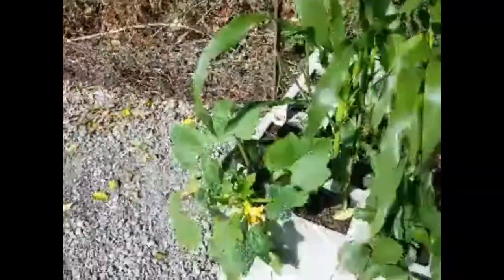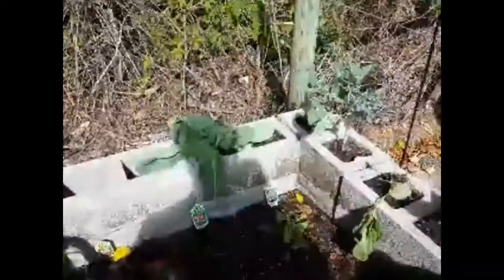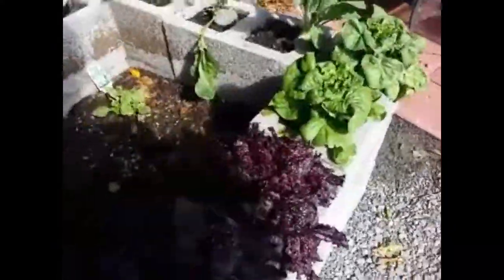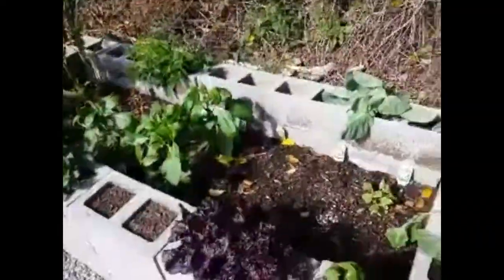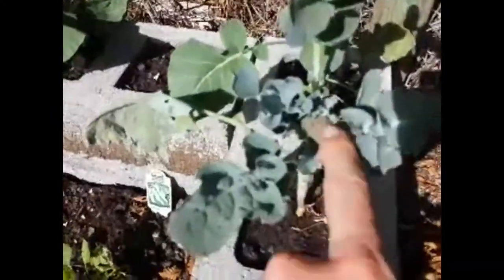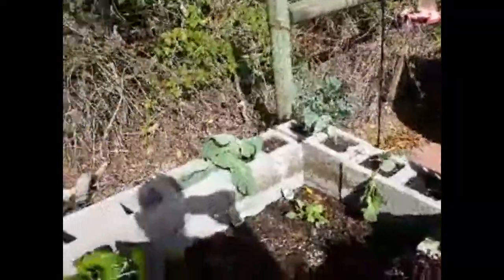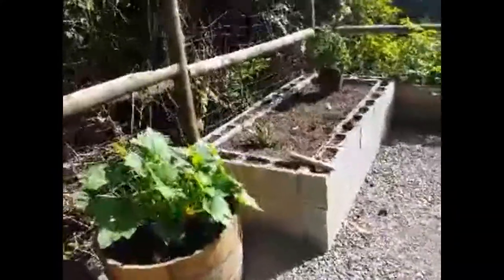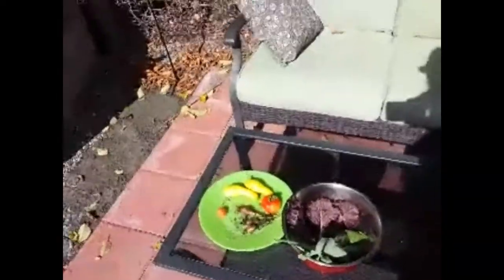Rewards can follow hard work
My first Salad from my garden.